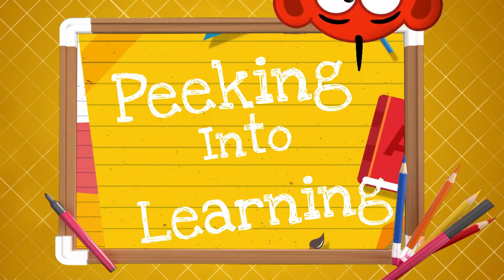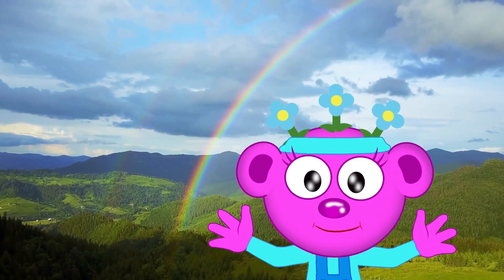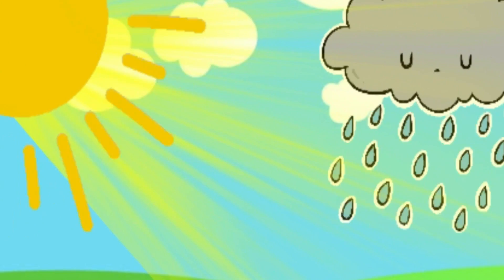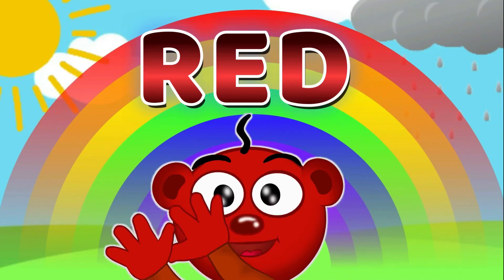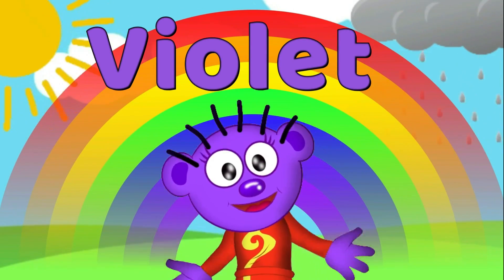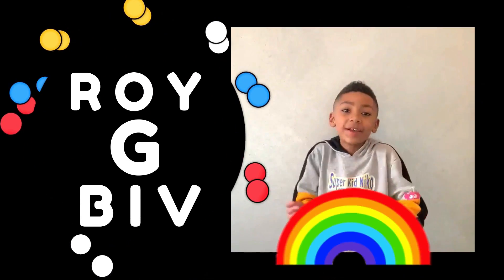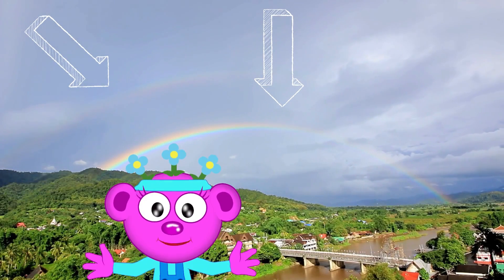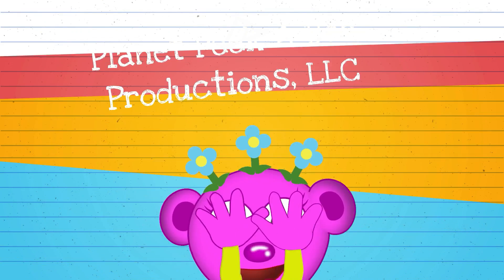rainbow preschoollearning kidsvideo learningvideosforchildren explore learncolorsfortoddlers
Join Lillaquin and Professor Peek-A-Boo as they "Peek Into Learning: about how a rainbow is formed.

Planet Peek-A-Boo is a musically based live/animation show that offers preschoolers a unique experience of “Peeking Into Learning” while being entertained.

PPAB advocates “Peeking Into Learning” with a balance between our learning/music videos “on screen”, and our interactive learning activities ”off screen”.
On Planet Peek-A-Boo, children and adults can play, learn and sing together.
“Peeking Into Learning”... piques a child’s curiosity. A curious child is one that is ever learning. ~Planet Peek-A-Boo